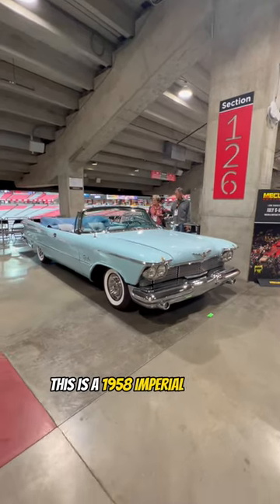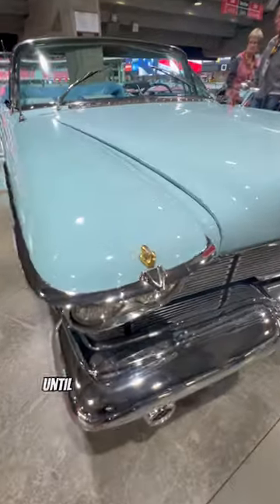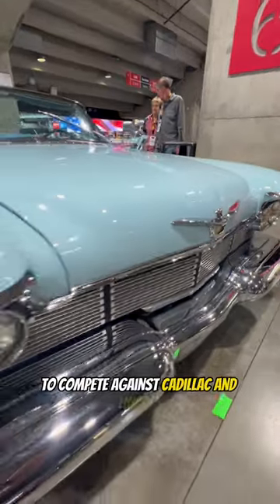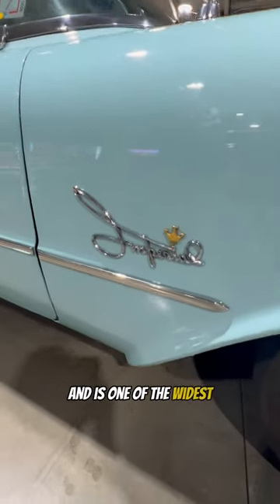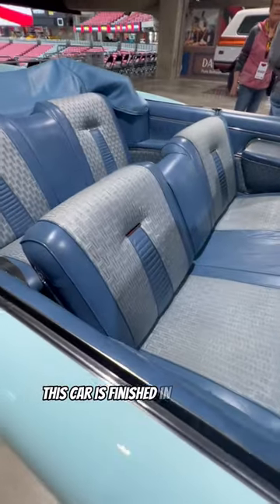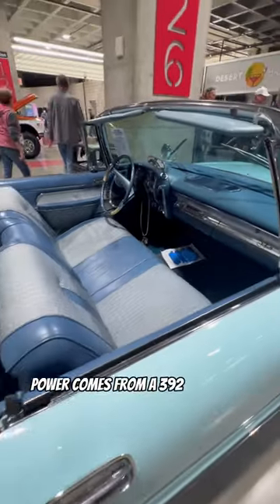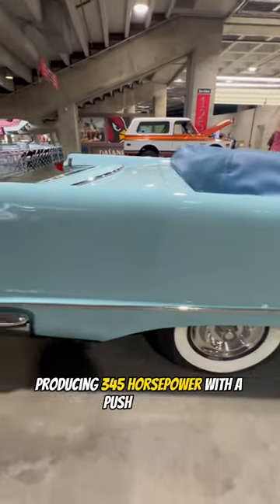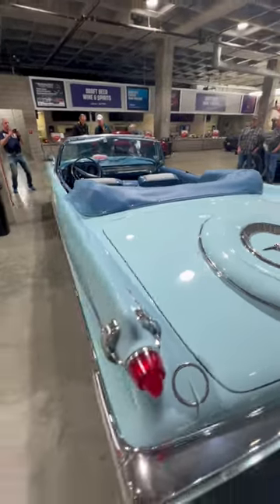HEMI 1958 Imperial Crown Convertible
392 Hemi 1958 Imperial Crown Convertible